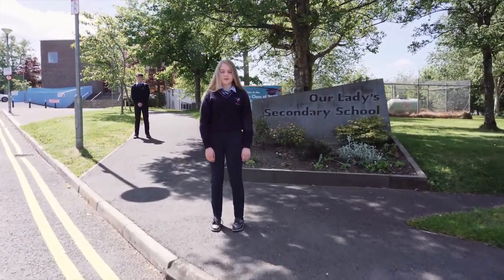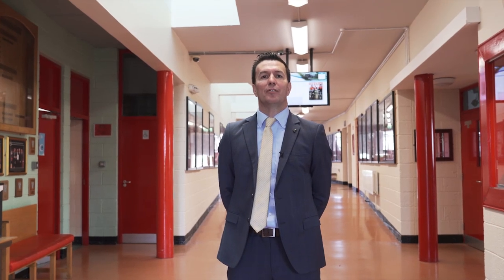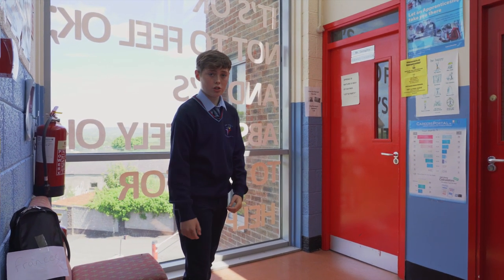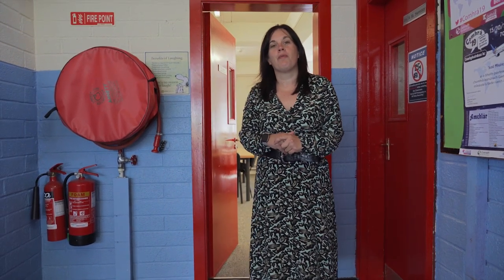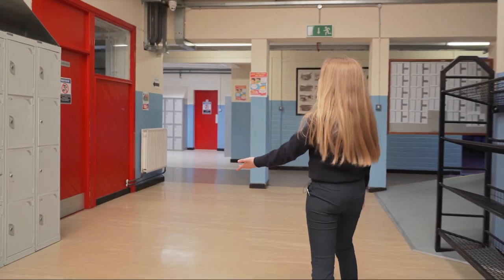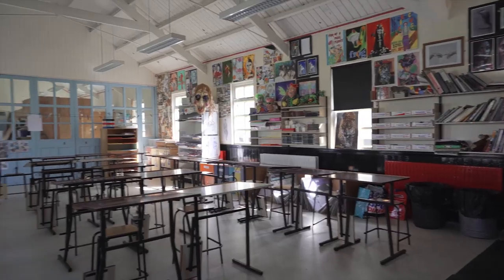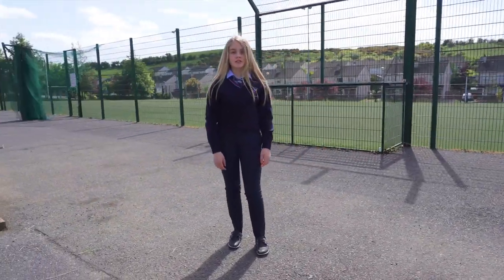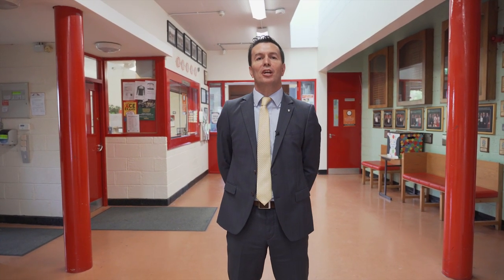Our Lady's Secondary School Virtual Tour